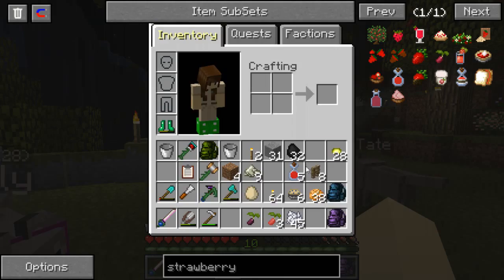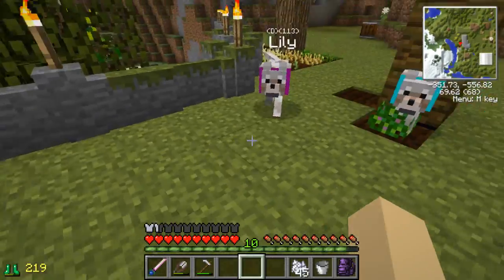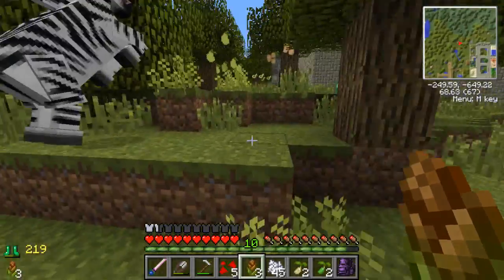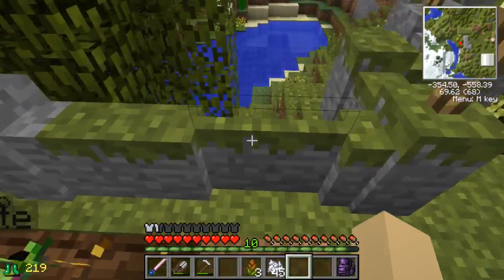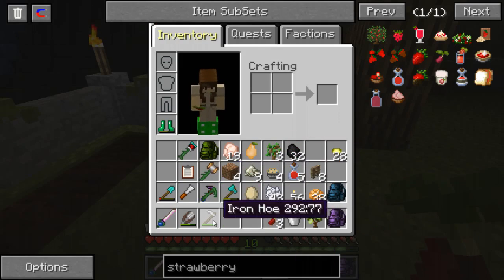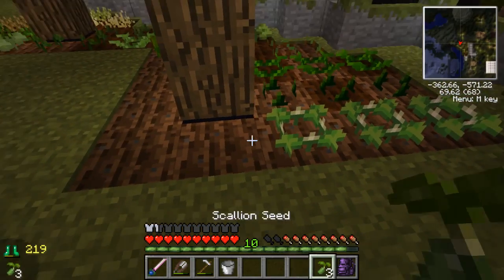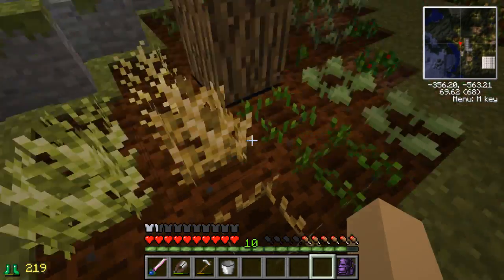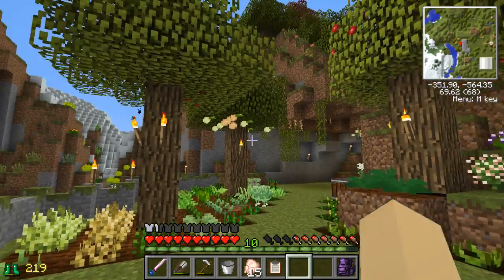Expanding the Veggie Garden, Part Two! 🐘 Zoo Crafting: Episode #186 [Zoocast]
The vegetable garden is coming along much better than expected! We should have known everything would be okay with plants and Seri involved! Of course, it is rather surprising to learn how few seeds are actually in the seed shed! Time to plant as many as we can and really ramp up our veggie production!

Welcome to the zoo! From humble beginnings we're going to build a zoo for the ages, complete with beautiful habitats for our animals, fountains and statues to decorate the zoo, museums, research centers, and even ice cream stands! Not to mention there is a whole world full of mysterious ruins and surprises to explore!

Mods in Use Include:
 - DrZharks Mocreatures
 - Biomes o' Plenty
 - Rei Minimap
 - Doggy Talents
 - Ran's Penguins
 - Backpack Mod
 - Wild Caves
 - Chococraft
 - Chisel Mod
 - Mega Plant Pack
 - Modular Plant Pot Mod
 - Biome Wand Mod
 - Tropicraft
 - Minefactory Reloaded
 - Carpenters Blocks
 - Tinkers Construct
 - Fossil & Archaeology Mod
 - Statues Mod
 - Rail Craft
 - Tree Capitator
 - Bibliocraft
 - Build Craft
 - Custom NPCs
 - Extra Biomes XL
 - Microblocks
 - Iron Chests
 - Not Enough Items
 - Optifine